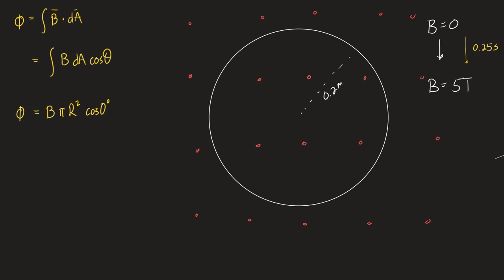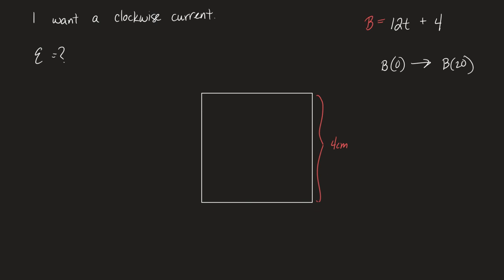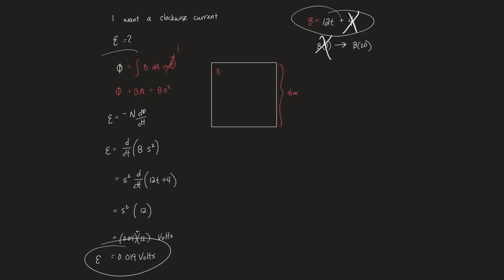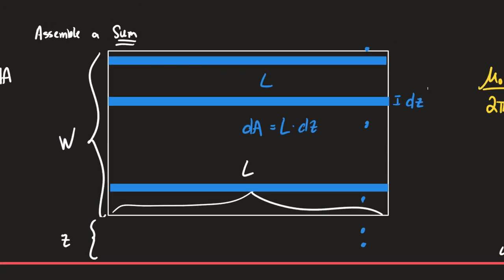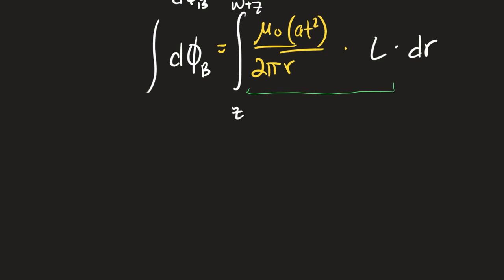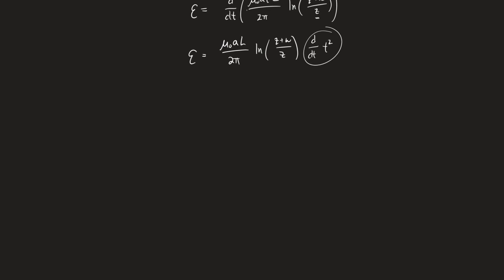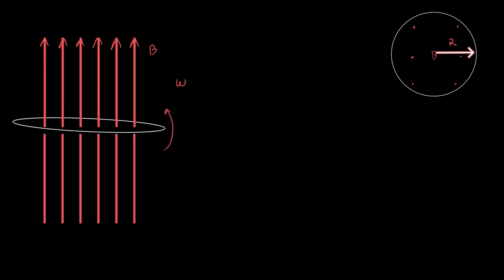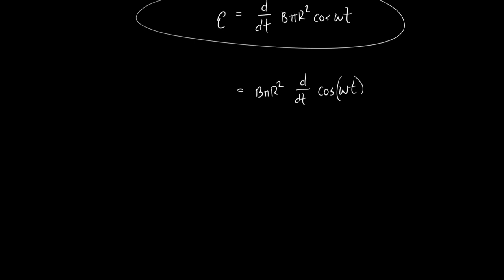Faradays Law Sample Situations